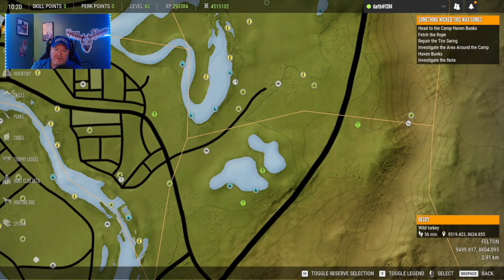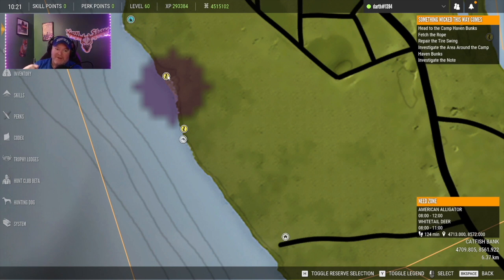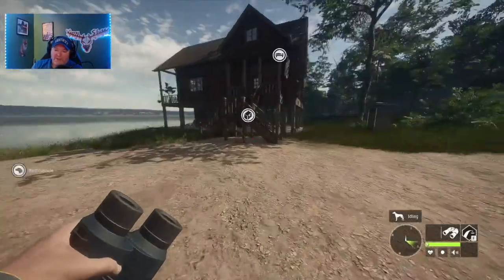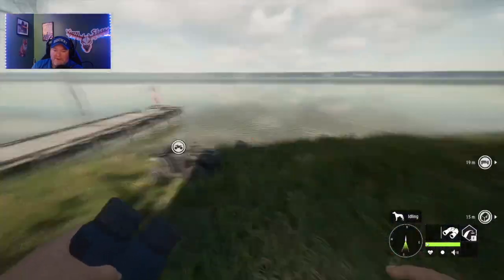Mississippi Whitetail Guide Jan. 2023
This video shows how to set up a proper whitetail grind on Mississippi Acres.  So far I have gotten a whitetail great one on Layton Lakes and Rancho.  Since my moose setups are on New England and Revontuli, I decided to try Mississippi for my next whitetail great one.  Not many people try for one on Mississippi so fingers crossed!

Darth

Mon. through Fri. 5:30-7:30am eastern on Twitch
Saturdays  8-11am eastern on Twitch
Sundays 8=11am eastern on YouTube